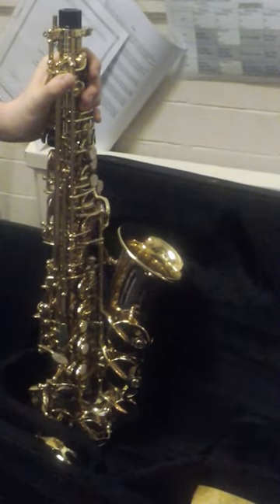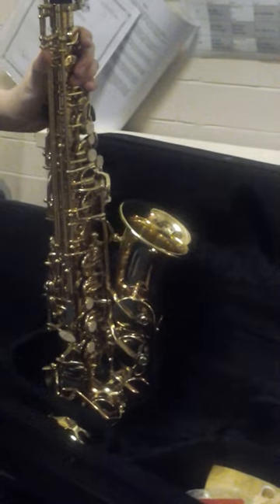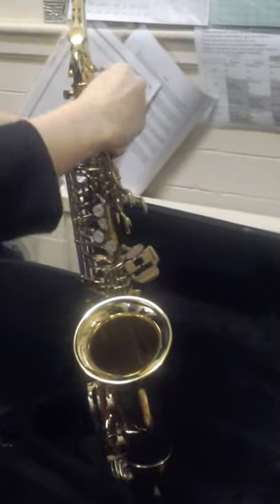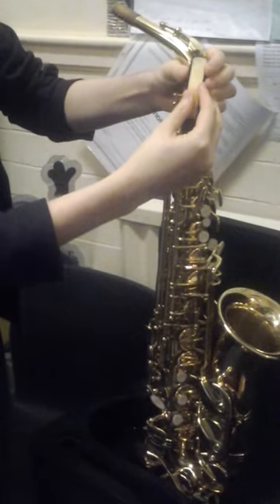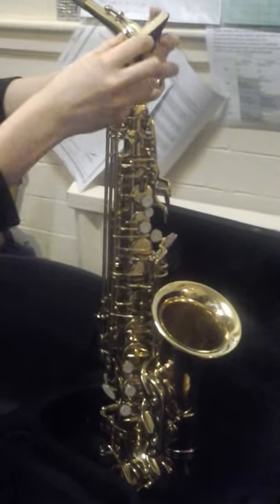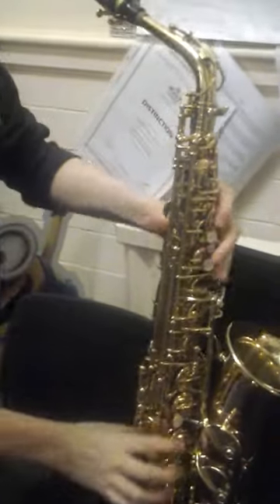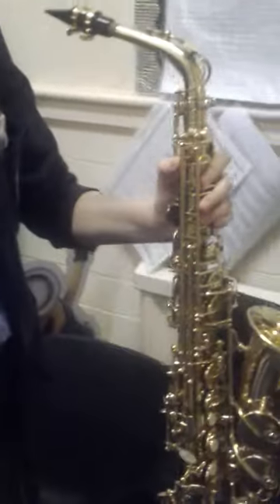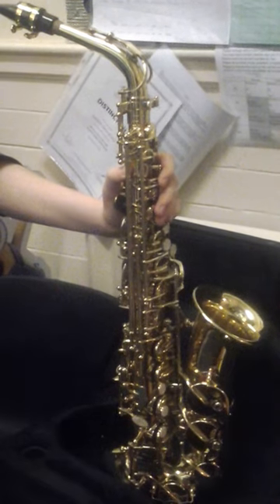The Saxophone-Used in the Horn Section at Motown Records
My colleague a saxophonist explaining how to get the instrument ready for a recording session.  This is one of the instruments used in the Motown sound known as "The Sound of Young America."